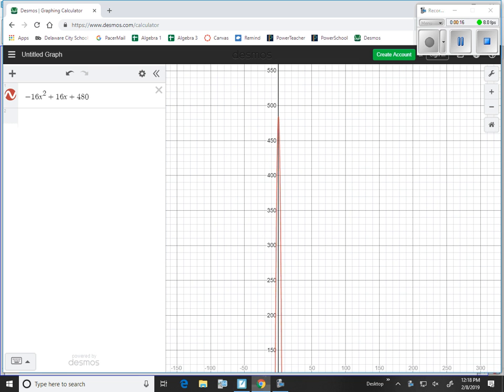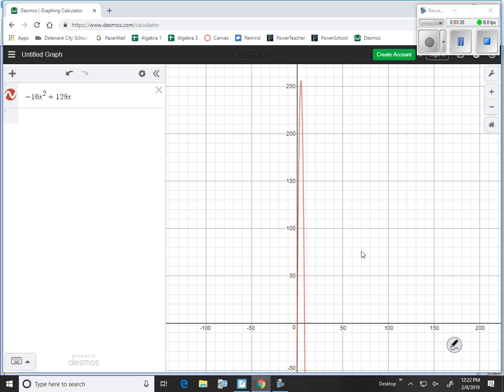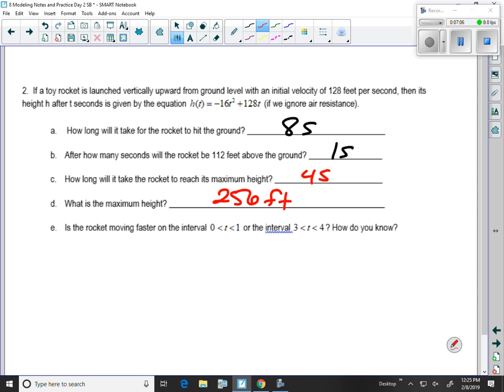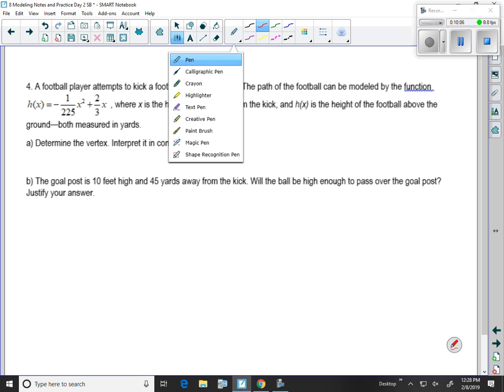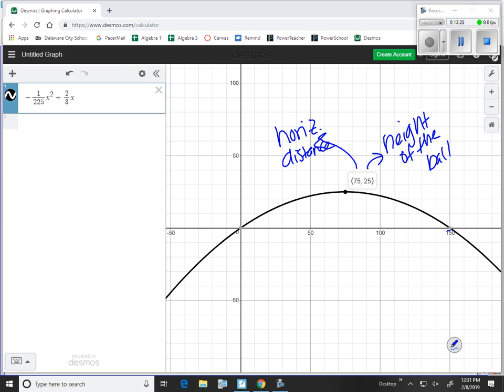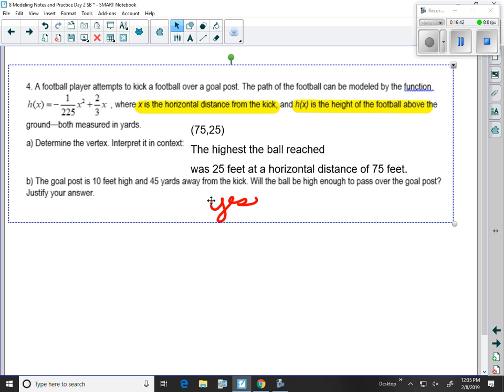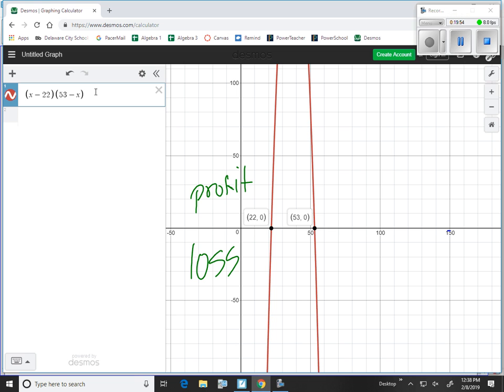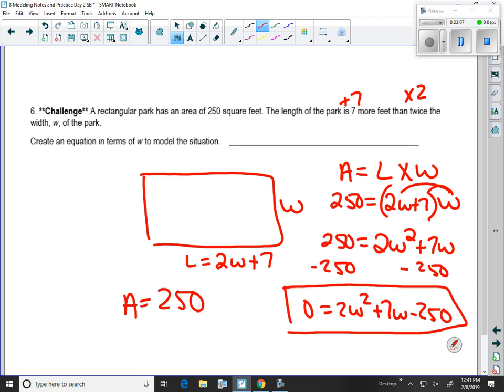Modeling Quadratics Day 2